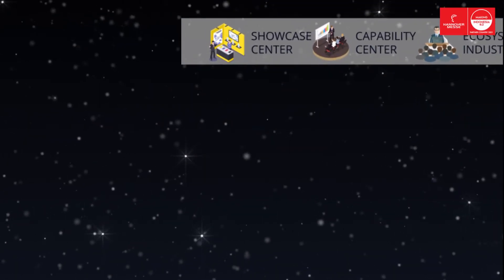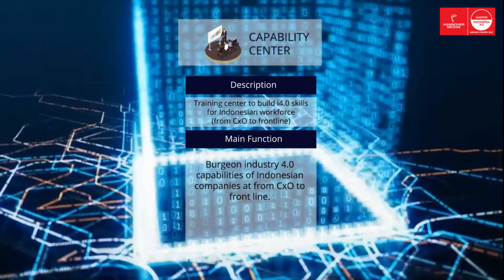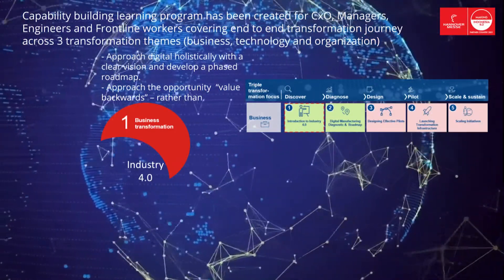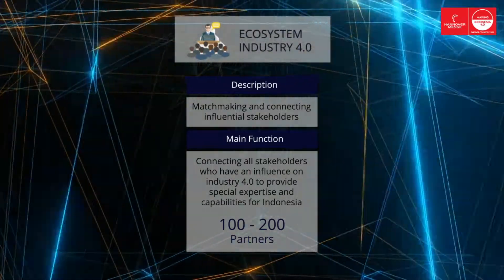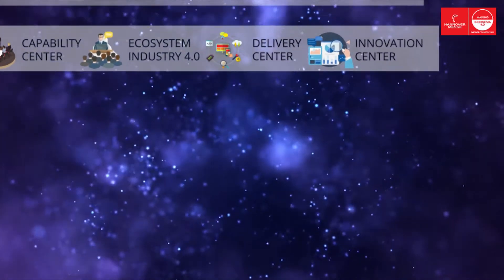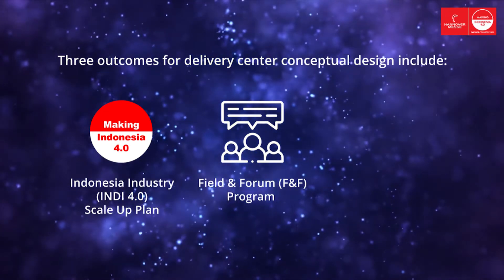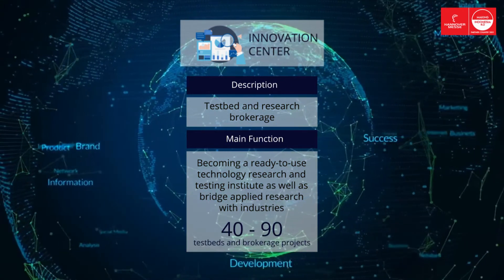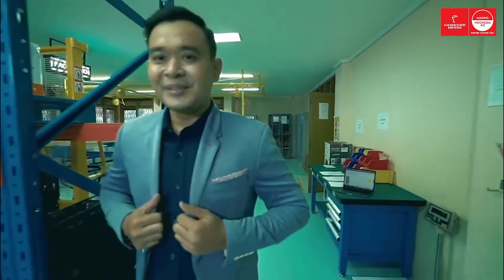Memperkenalkan PIDI 4.0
Kementerian Perindustrian menghadirkan PIDI 4.0 (Pusat Industri Digital 4.0) yang sebentar lagi secara resmi akan diluncurkan. PIDI 4.0 terletak di Permata Hijau, Jakarta Selatan dan memiliki satelit-satelit yang tersebar di beberapa wilayah di Indonesia untuk membantu pencapaian target hingga pelosok wilayah. Di antaranya di Politeknik STTT Bandung, Polifurneka Kendal, Poltek ATK Yogyakarta, dan Poltek ATI Makassar.

Kami mengundang seluruh Industri dan SDM Industri Indonesia untuk bergabung menjadi bagian dari komunitas Industri 4.0 serta memanfaatkan seluruh fasilitas PIDI 4.0 sebagai jembatan menuju era Industri 4.0. Jangan sampai ketinggalan dan tunggu kabar selanjutnya!